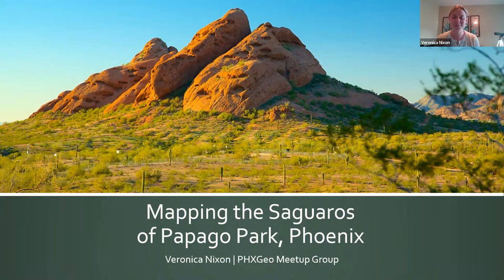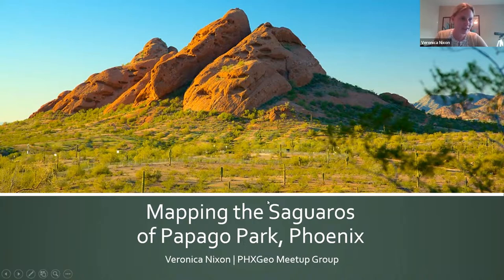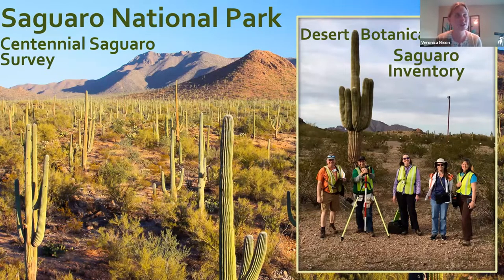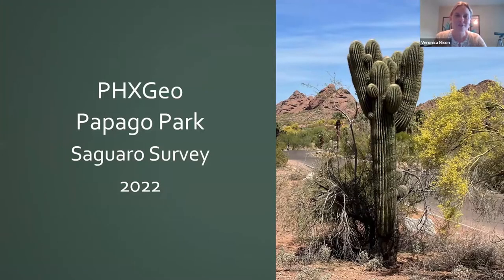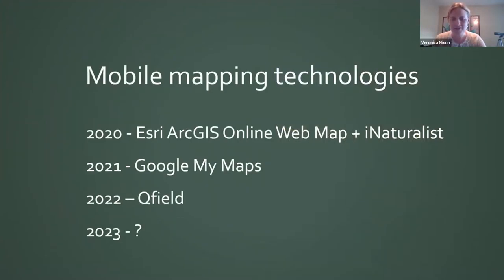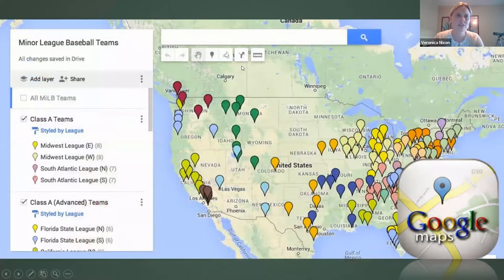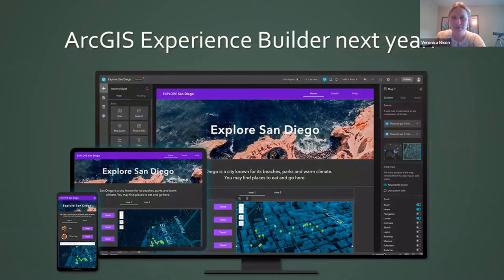OpenStreetMap US Mappy Hour: Urban Greenspaces - April 2022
How can local mappers support urban conservation efforts? This OpenStreetMap US Virtual Mappy Hour features guest speaker Veronica Nixon sharing how the PHXGeo Meetup group is working to create a detailed saguaro map for Papago Park in Phoenix and possible applications of the map.

To learn more about the impact of mapping urban greenspaces and how to contribute, check out our blog post